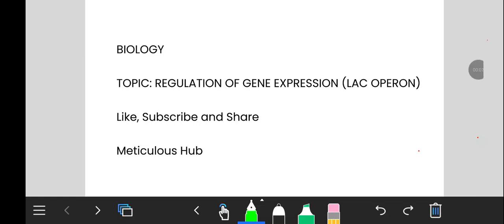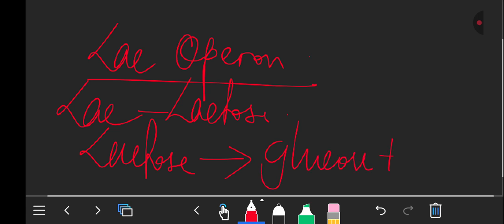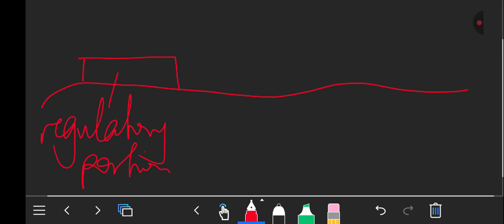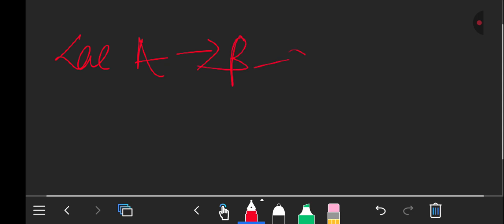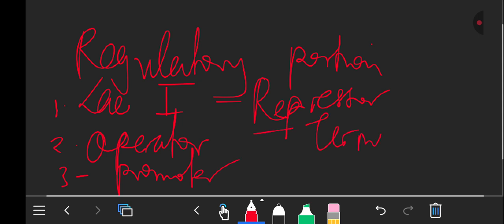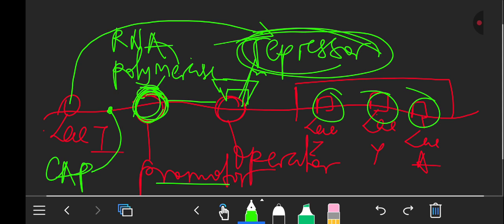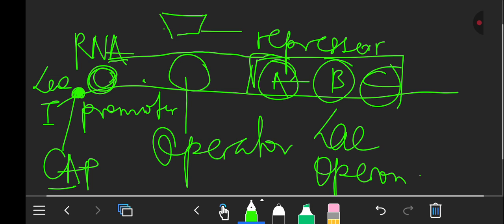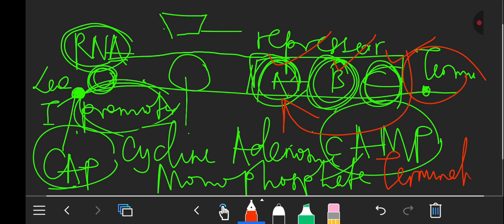Lac Operon Explained | Regulation of Gene Expression | Made Simple!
Struggling to understand how genes are regulated in prokaryotes? This video simplifies the *Lac Operon* model — one of the best examples of *gene expression regulation* in *bacteria*.

We’ll break down:
✔ What is an Lac operon?
✔ Key components of the Lac Operon (Promoter, Operator, Structural genes)
✔ Role of the repressor and inducer (lactose)
✔ Difference between inducible and repressible operons
✔ ON/OFF conditions of the Lac Operon
✔ Diagrams and animations to aid understanding

This is perfect for students studying *Molecular Biology*, *Genetics*, or *Biochemistry* at both *high school* and *university* levels.

Join *Meticulous Hub* to turn effort into excellence!